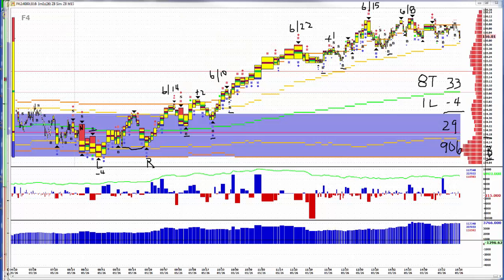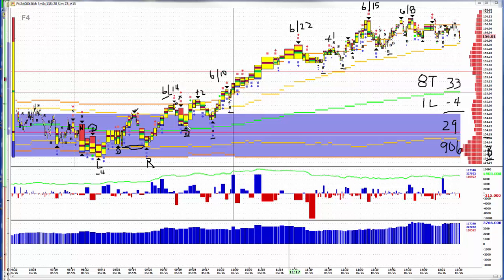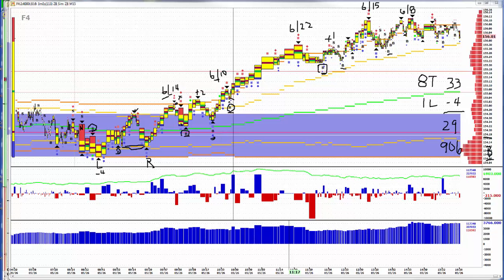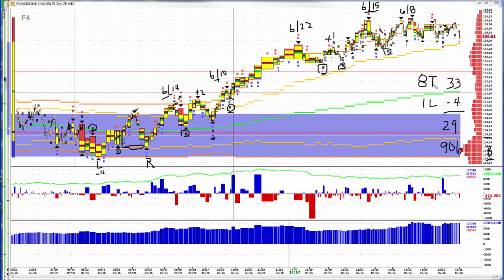5-26-15 CNFT ZB Trade Recap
A summary of today's trade decision, trade levels, trade setup, entry/exit and profit potential.